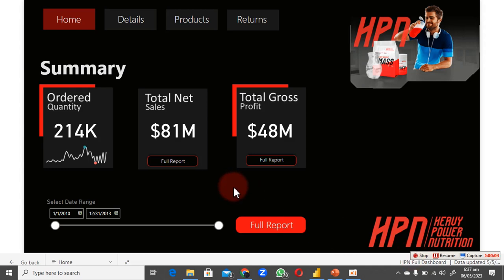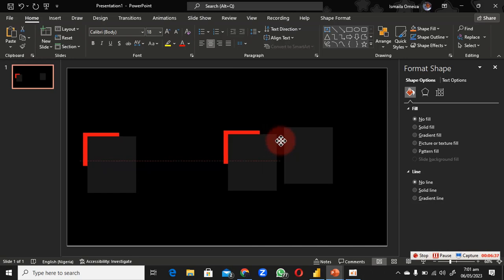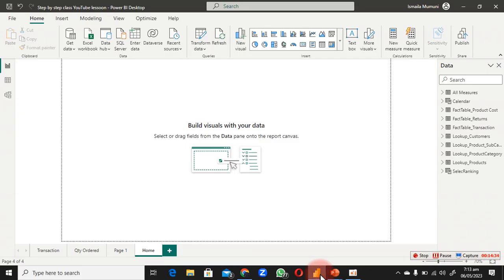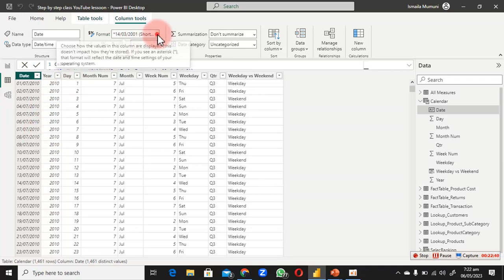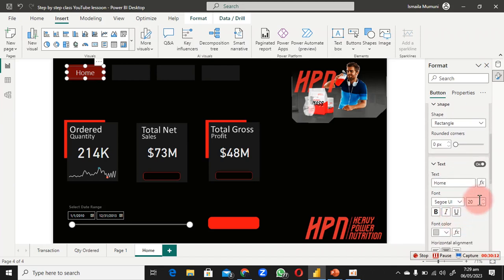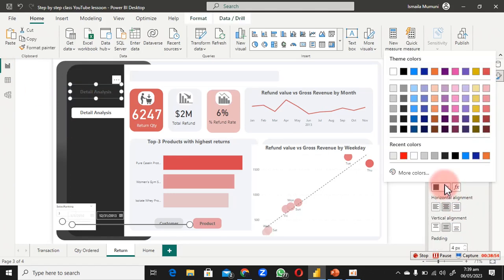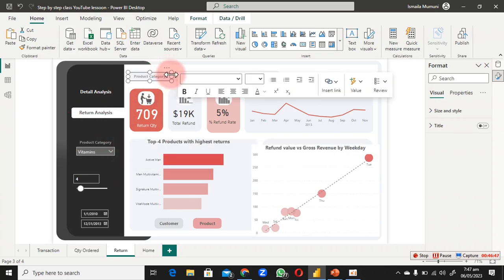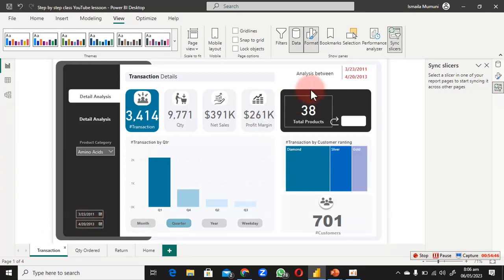Week 6 How to Create Power BI Dashboard as a Beginner to Advanced Level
Download the free Dataset to create Microsoft Power BI Dashboard. Click the playlist to watch the full Power BI Tutorial YouTube free course.

If you need the full Dashboard PBIX and datasets go